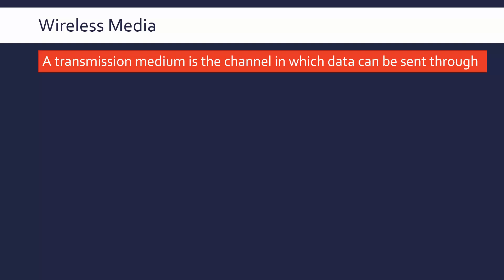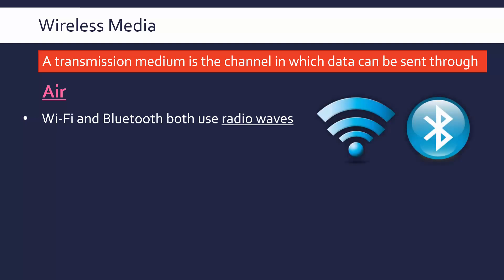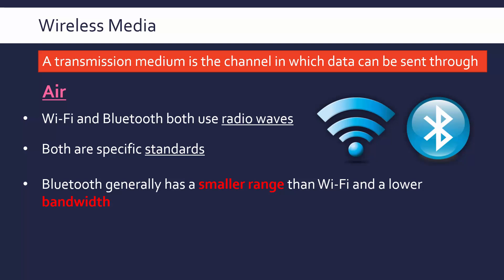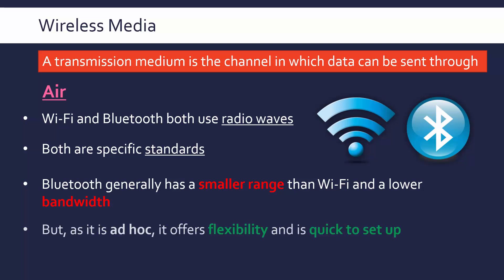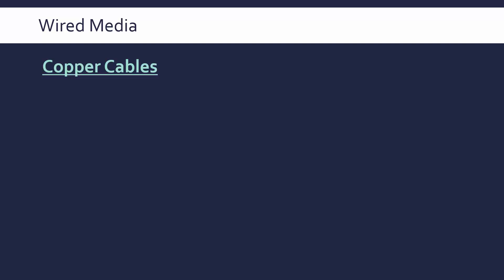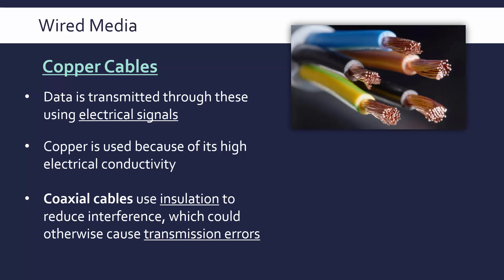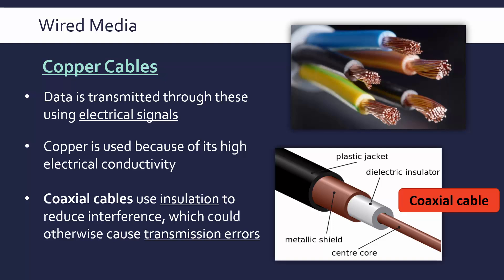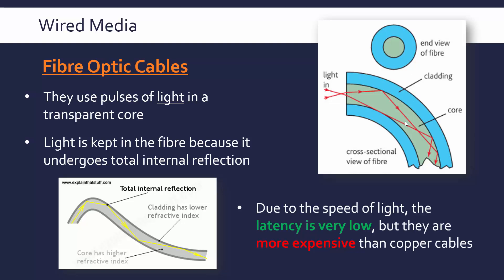Network Transmission Media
Explaining what 'transmission media' actually means, and then discussing examples of both wired and wireless transmission media (copper, fibre optic, Wi-Fi, and Bluetooth).